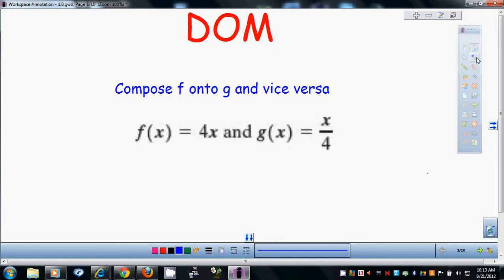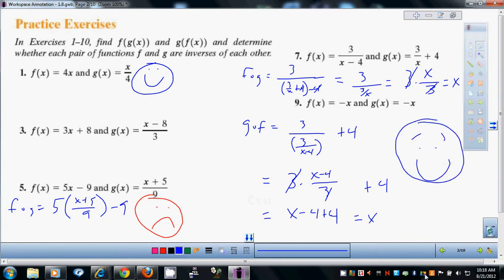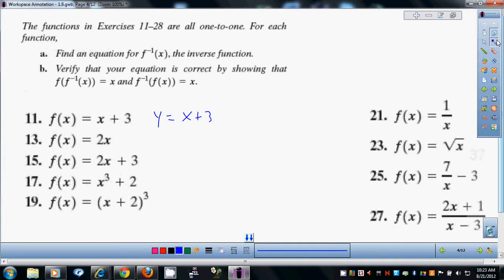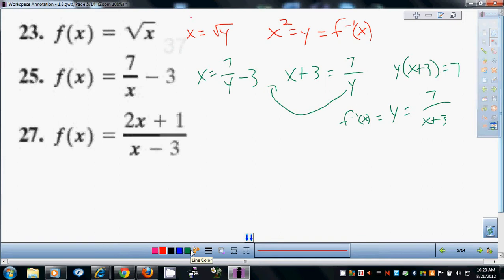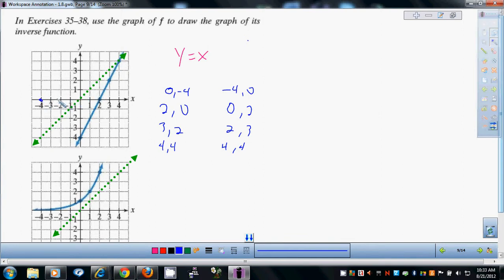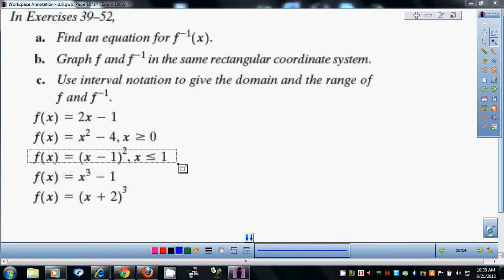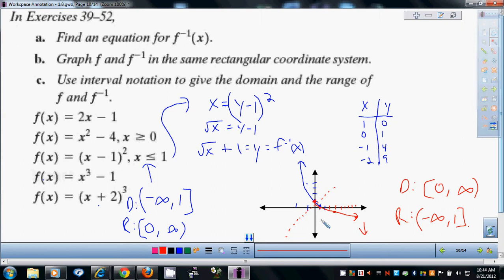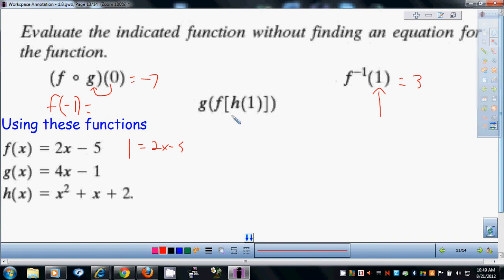1 8 Tue Aug 21